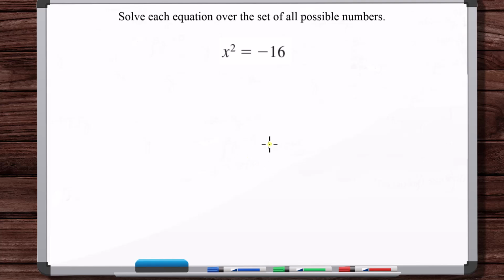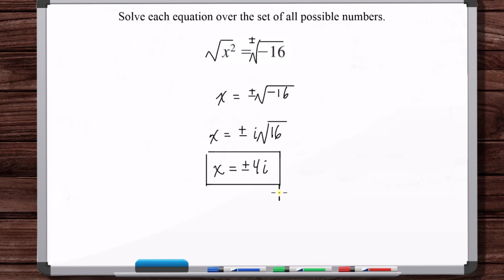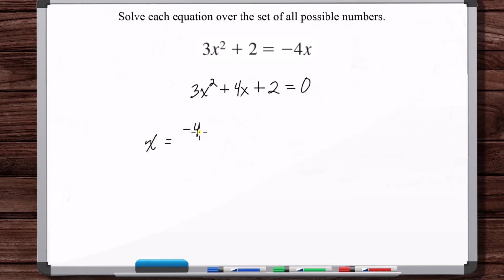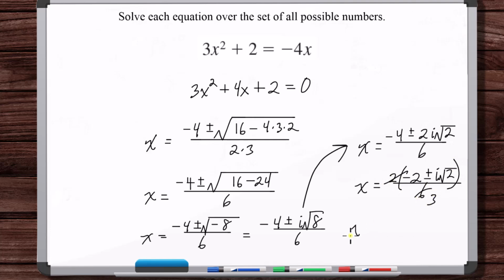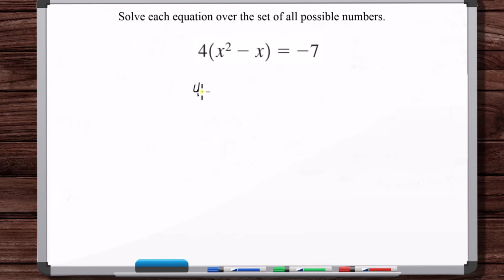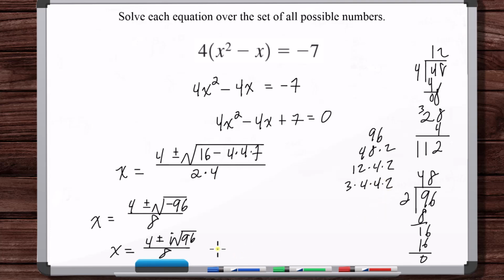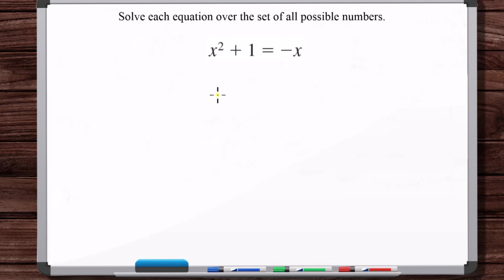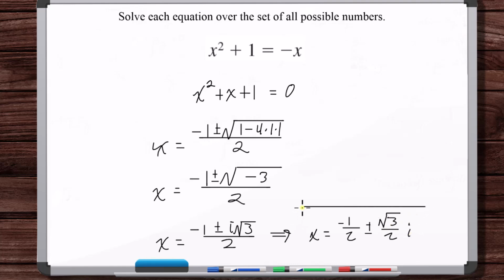Solving Quadratic Equations with Complex Solutions Example Problems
In this video, we solve quadratic equations that involve complex solutions.